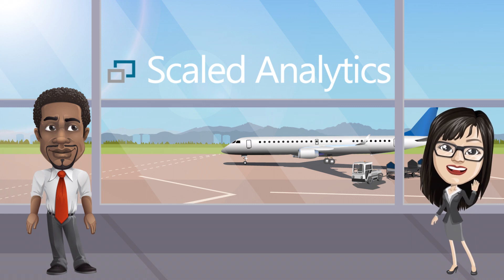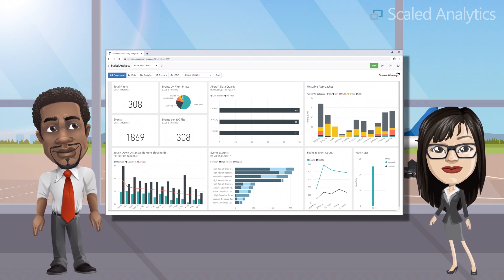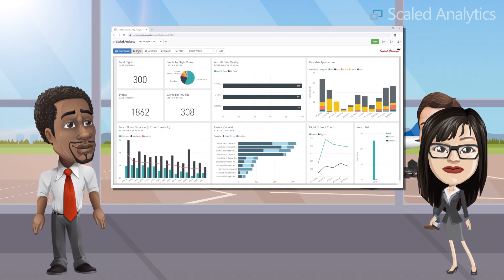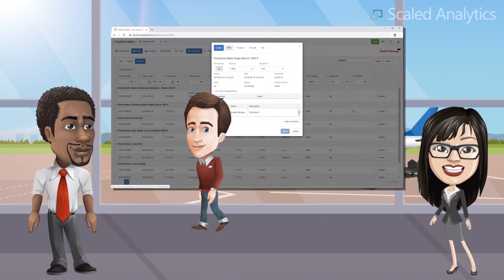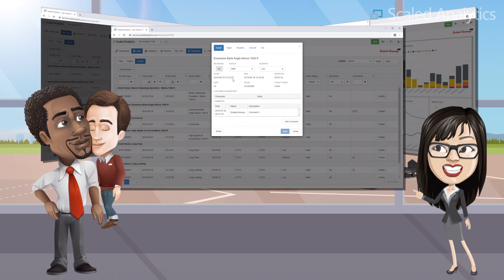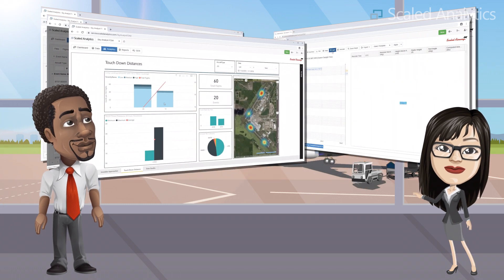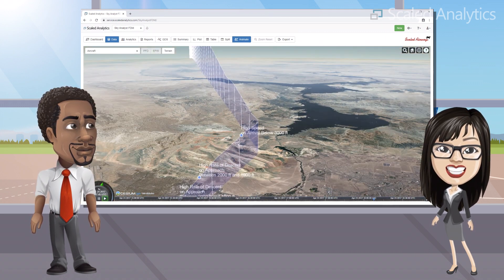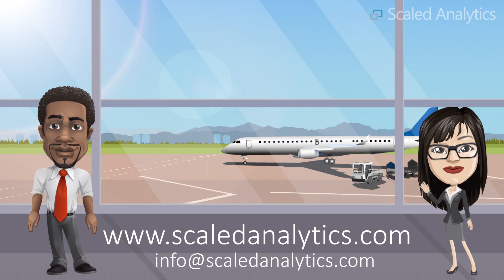Sky Analyst FDM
Sky Analyst FDM is the modern, cost effective cloud-based Flight Data Monitoring/FOQA solution for aircraft operators of all types and fleet sizes.